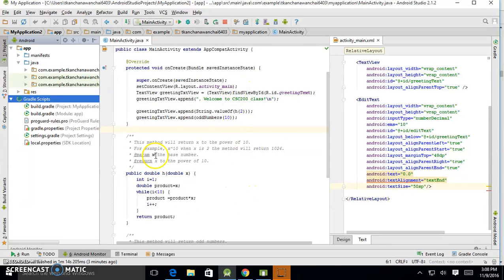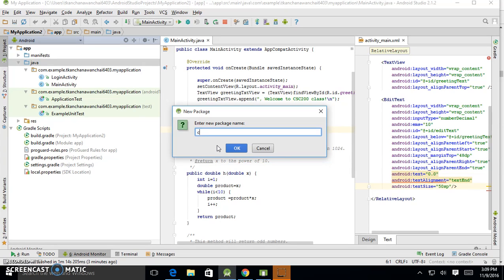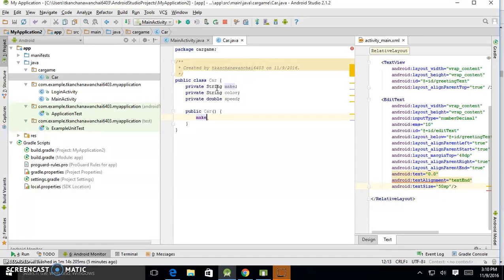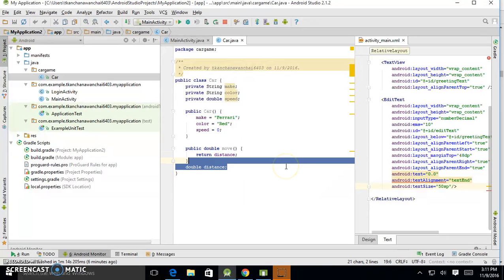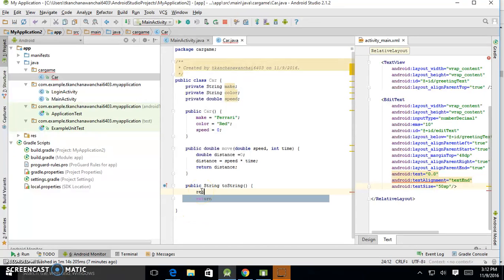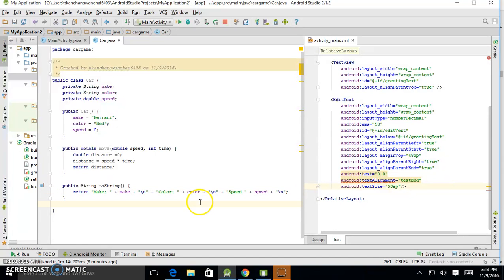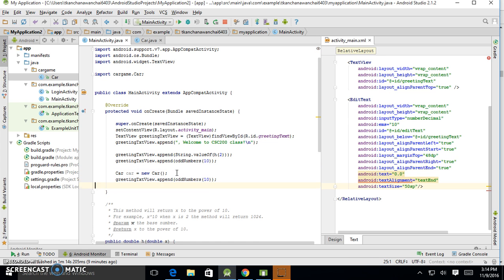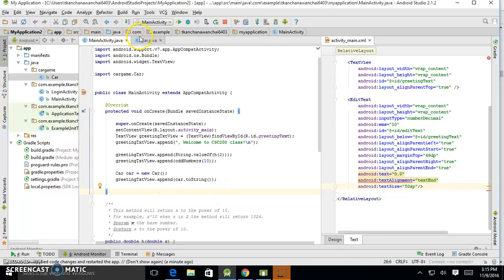Chapter5 3 CSC200 Class